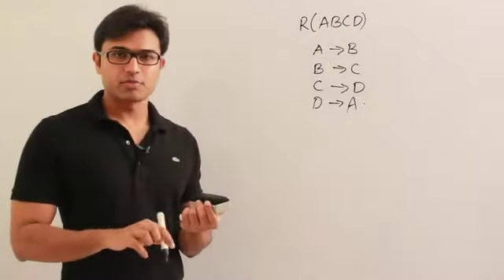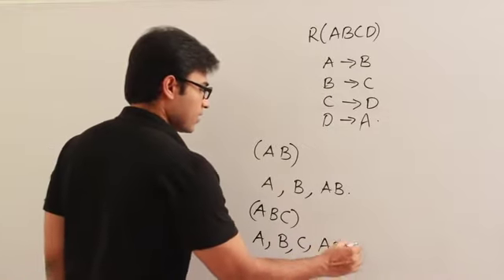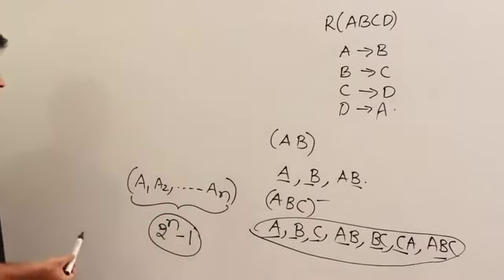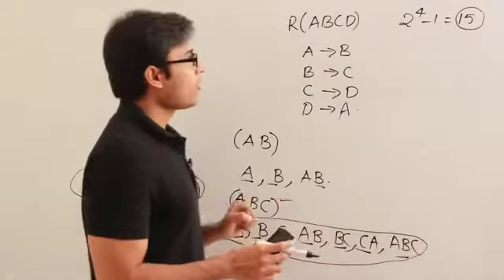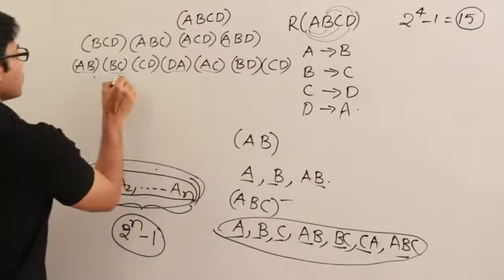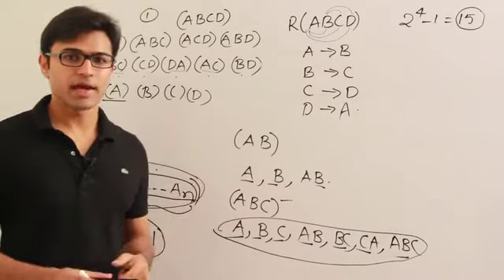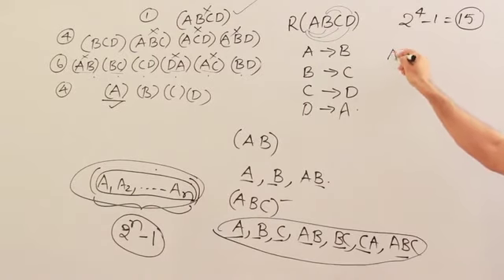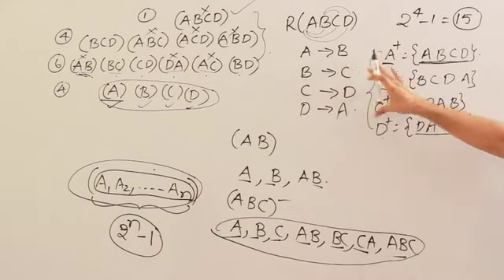Determining candidates keys